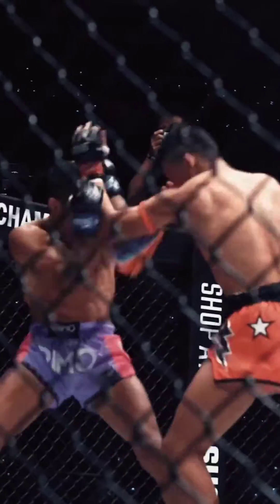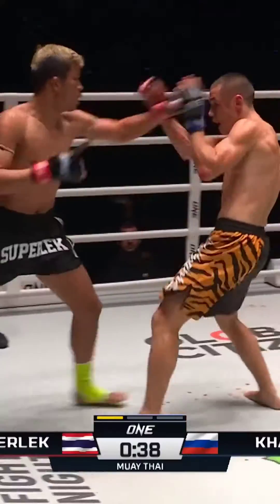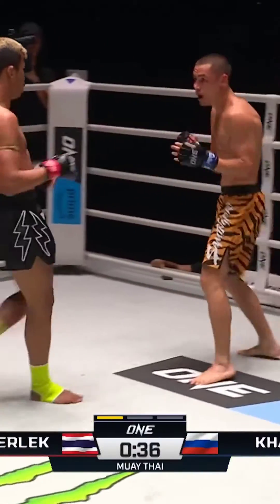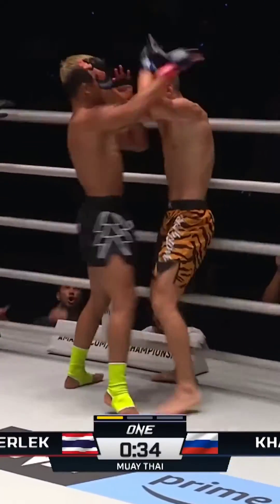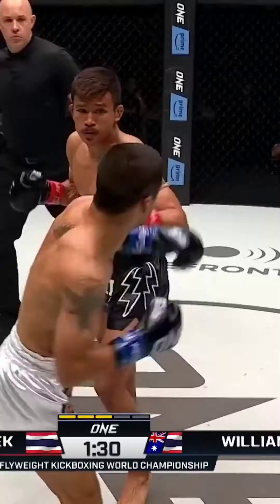Mitch Chilson Breaks Down Rodtang vs Superlek for OneLumpinee 34 (Muay Thai)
@combatindustries is Proudly an Official @onechampth @onechampionship Media Partner.

We had the privilege of not only sitting down with the voice & bearer of good news of @onechampionship @mitchchilson.. but the team were also allowed access to conduct the interview inside the Mecca of Muay Thai @lumpineeboxingstadium.

Mitch breaks down @rodtang_jimungnon vs @superlek789 which takes places this Friday at OneLumpinee 34

Who you got? What are the keys to victory for each fighter - share your thoughts & opinions.